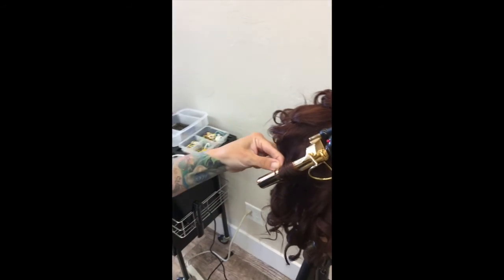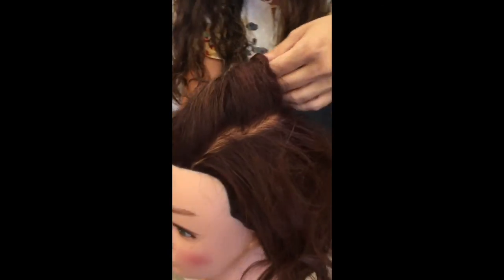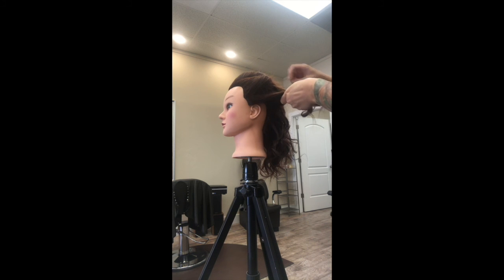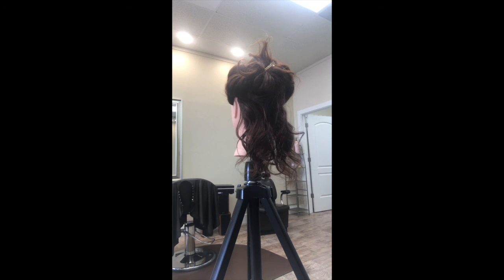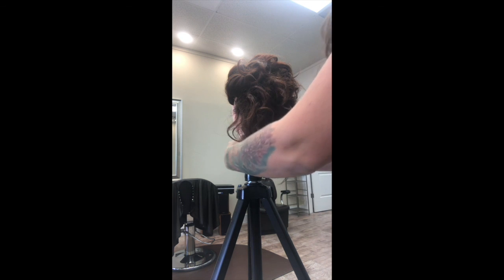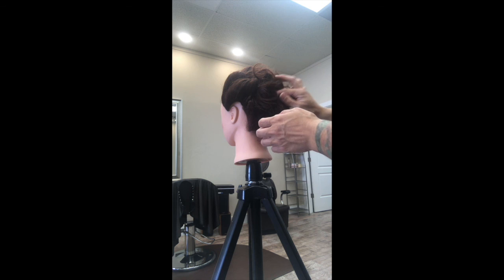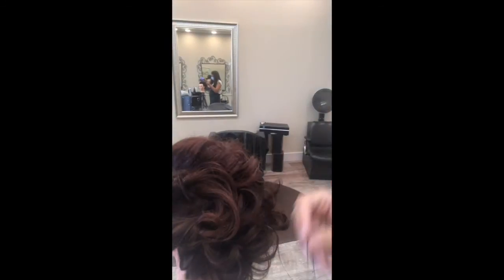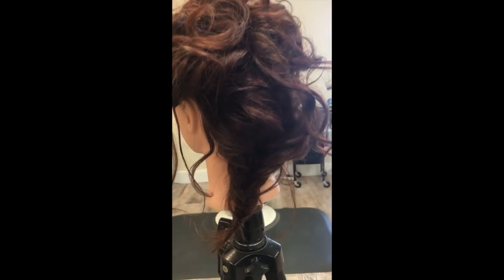FishTail up hair. Including additional up do.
Techniques easy to do, that give you options styling medium to long hair.
All you need is a parting hair comb.
Hair spray (we used Kenra volume spray)
a few bob pins (and hair pins)

Work with straight hair, wavy hair, or curly hair.